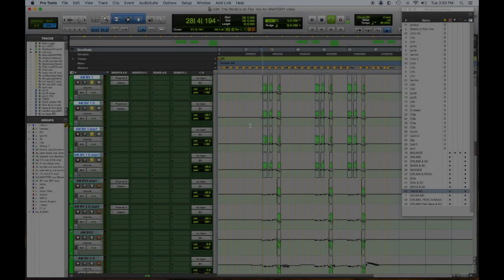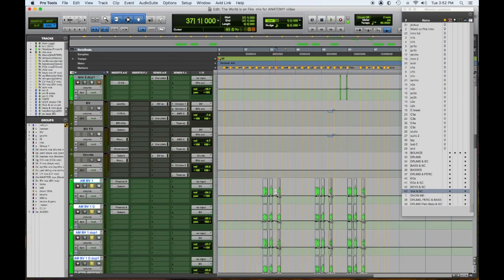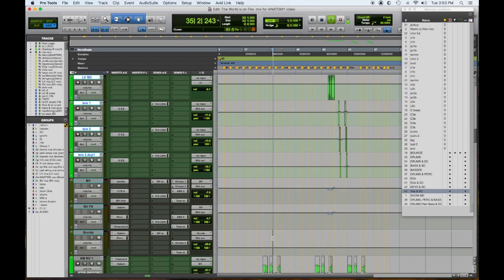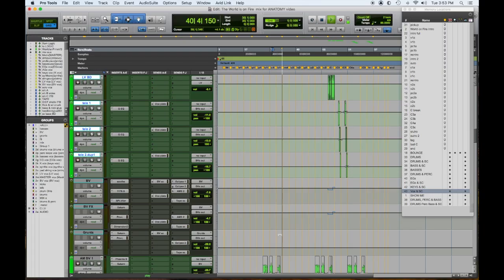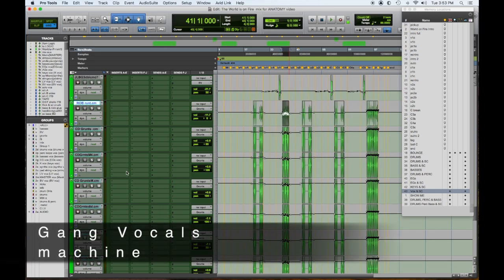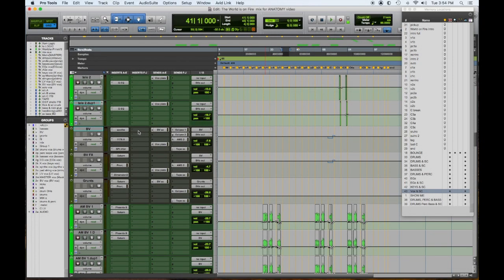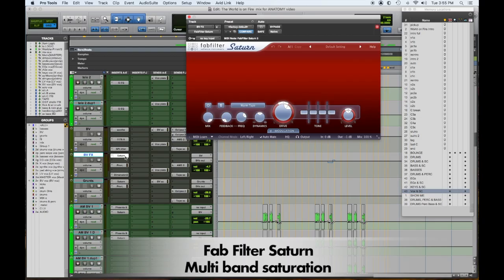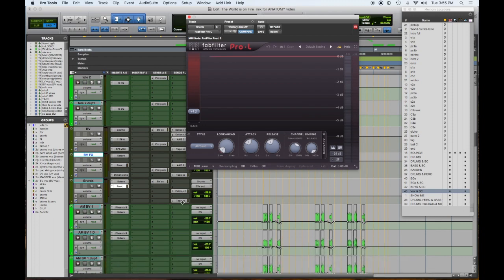Anatomy of a Mix #1 Part 9 Background Vocals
Anatomy of Mix #1 - Part 9  Background Vocals

The ninth installment of a new series of videos, breaking down a mix from top to bottom. The song World is on Fire by Moguls of Mayhem is a hard rock track featuring big guitars and drums, heavy percussion and cinematic percussion FX.

Part 9 focuses on the Background vocals and their processing, enjoy !